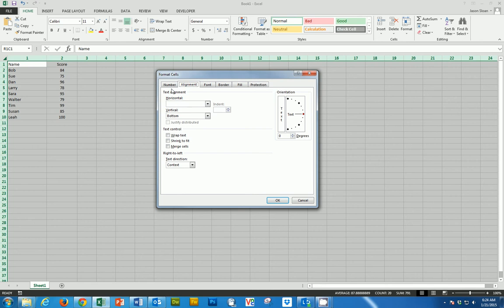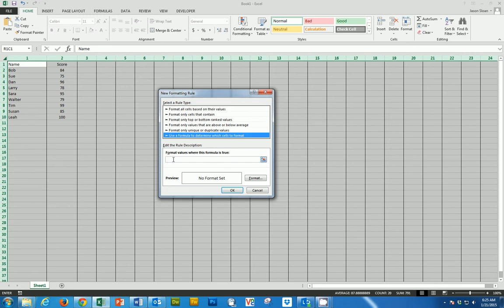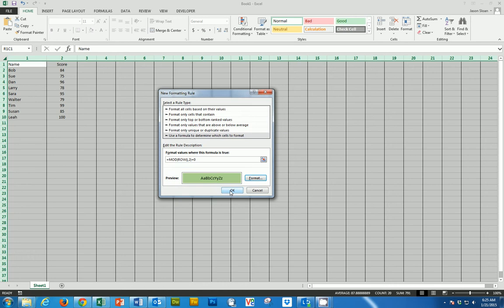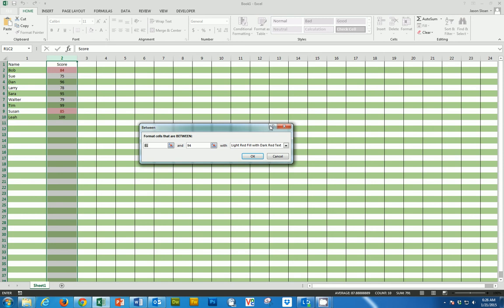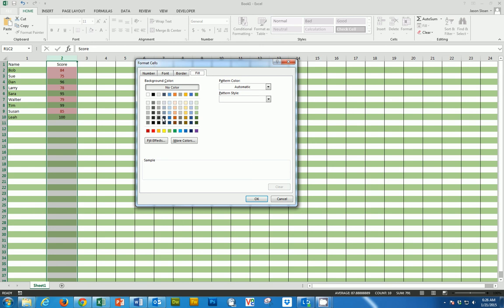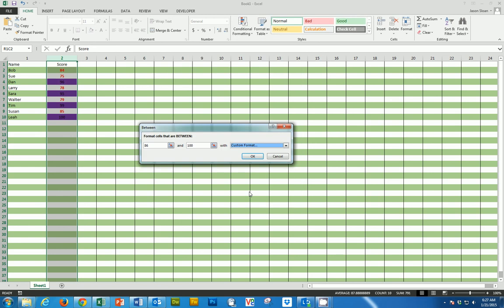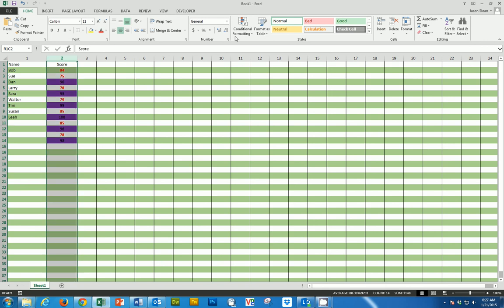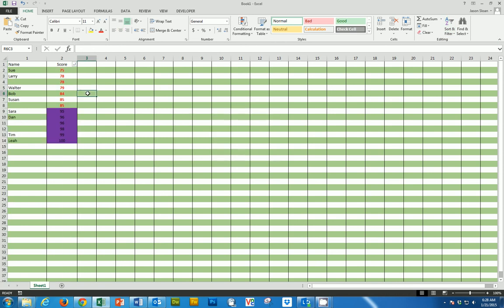Conditional Formatting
How to shade every other row | format cells based on conditions such as between or greater than/less than